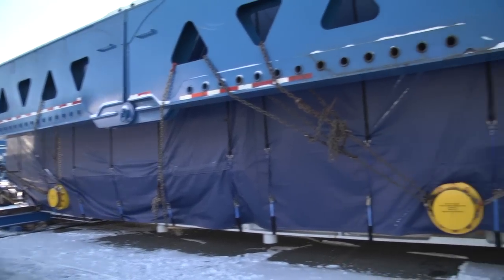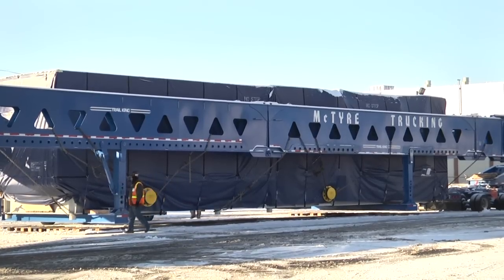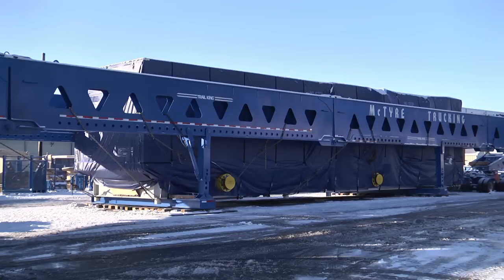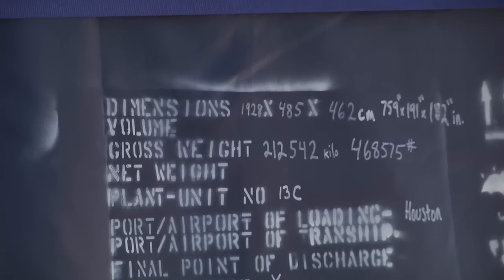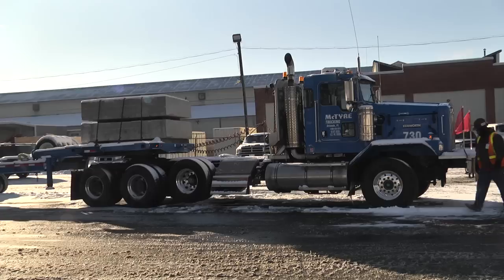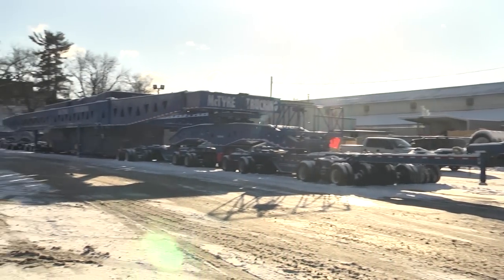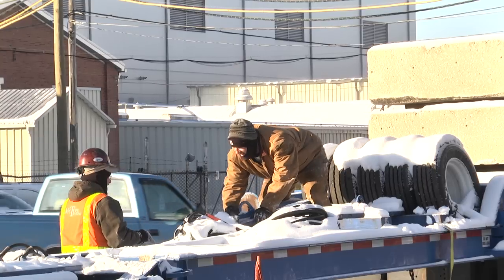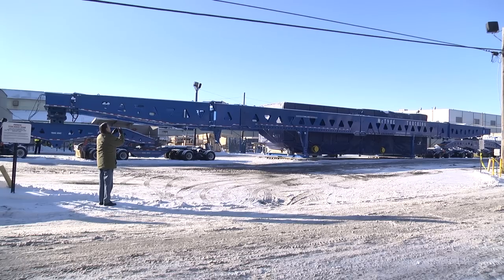Massive load to travel from Ohio overseas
A Siemens generator is heading from Mount Vernon to oil production unit